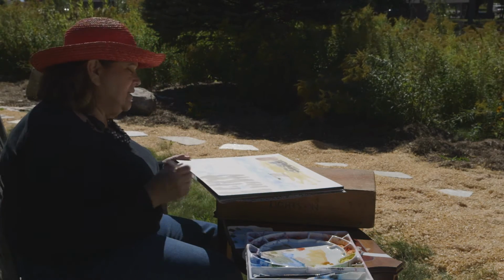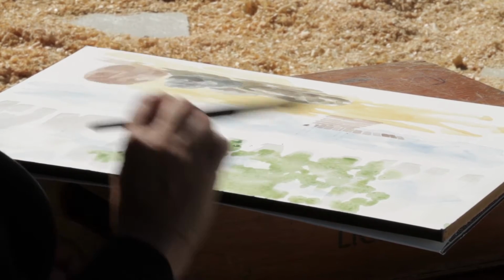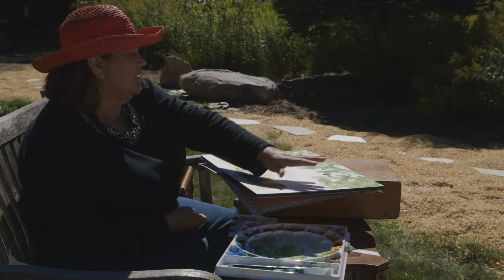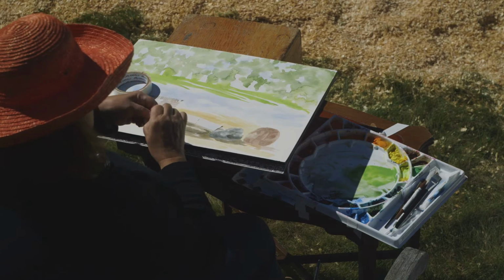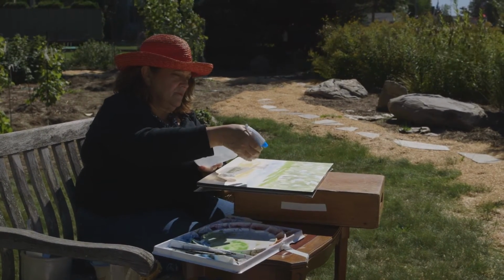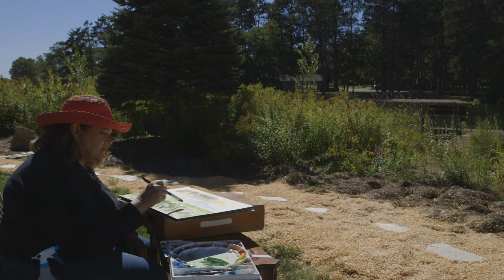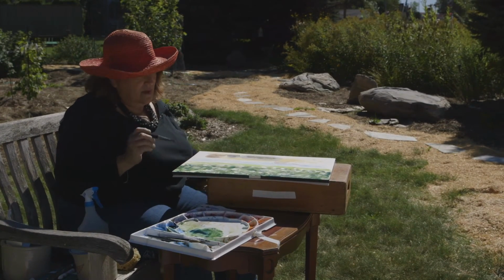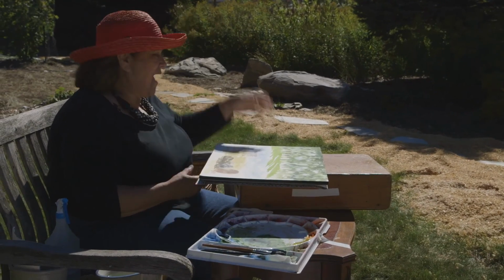How to Watercolor: Pine River, MN Painting Part 3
This is Part 3 of the Five Part painting in Pine River MN. Situated on a beautiful, natural site at the water's edge, Jane is taking your step-by-step through the creation of a watercolor painting.

In this episode, she presents:
1) Creating "skyholes" to create depth in the trees
2) Using the Edward Hopper yellow-green color
3) Deciding where to start your brushstroke
4) Using paper tape as a mask on your painting
5) Turning your paper upside down while you paint

Enjoy the subtle sounds and shadows of the summer afternoon as you watch the painting progress. We invite you to paint along with Jane.